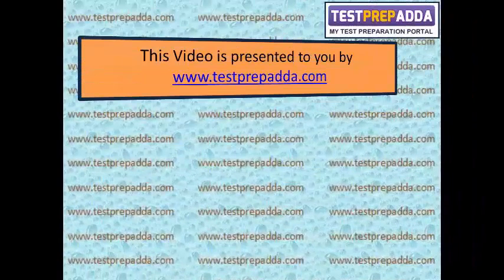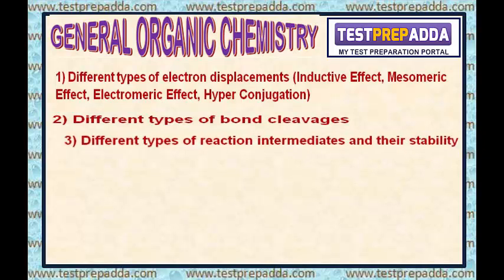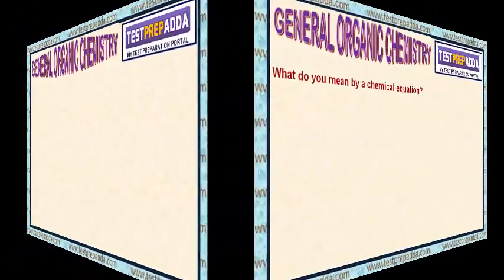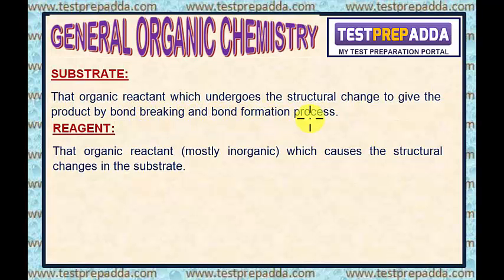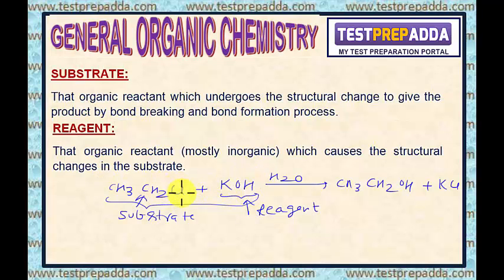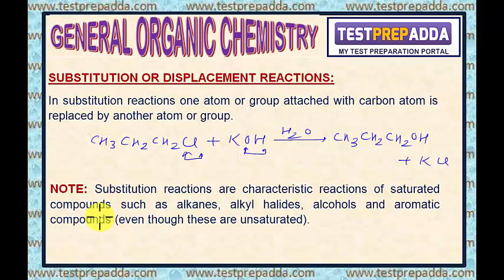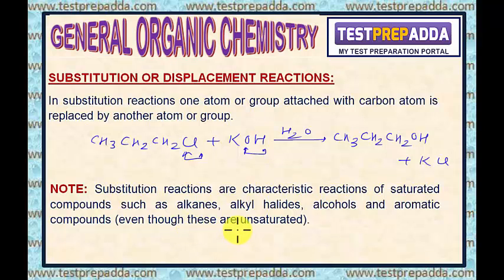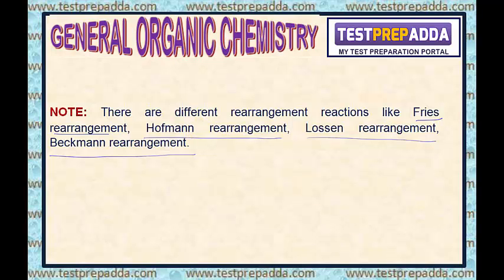GENERAL ORGANIC CHEMISTRY (G.O.C) - Lesson 1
GENERAL ORGANIC CHEMISTRY (G.O.C) - Chemical Equation (Organic Reaction), Substrate definition, Reagent definition, Different types of organic reactions